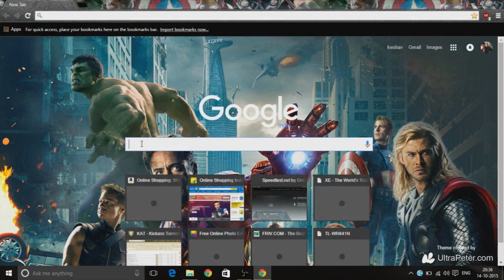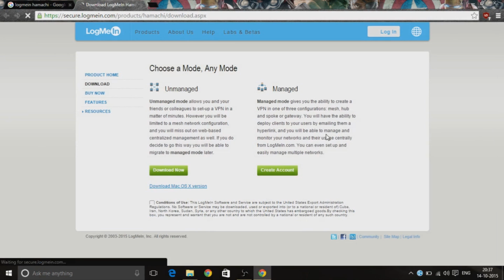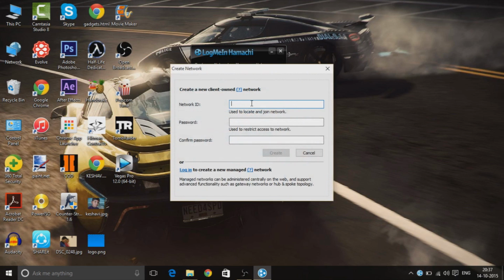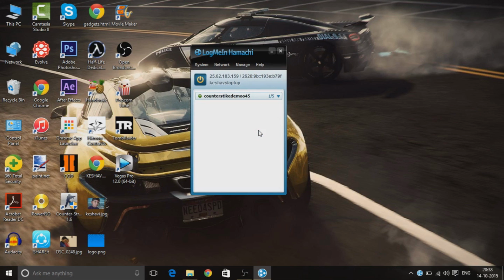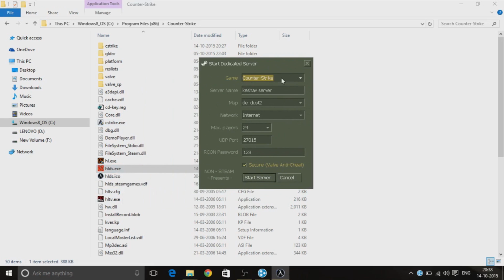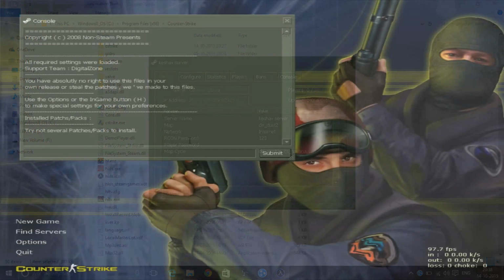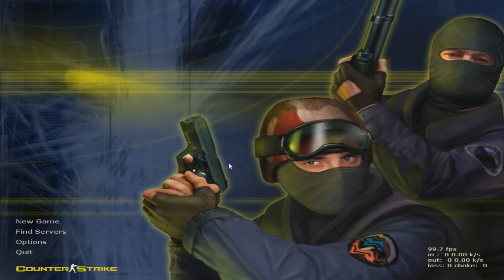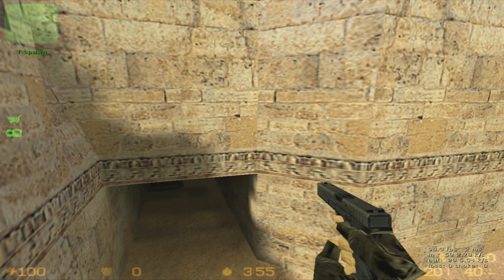How to play counter strike 1.6 online with friends[LOGMEIN HAMACHI]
Hi  guy today i will show you how to play cs1.6 with friends with hamachi software.

THINGS NEED TO BE DONE:
first player need to create the network on hamachi and the friend need to join that network made by his friend.then first player will make the server on hlds and the friend just have to connect it.as simple as that.
ENJOY PLAYING WITH FRIENDS!!

DO LIKE AND SUNSCRIBE